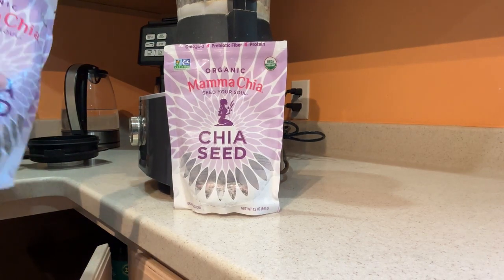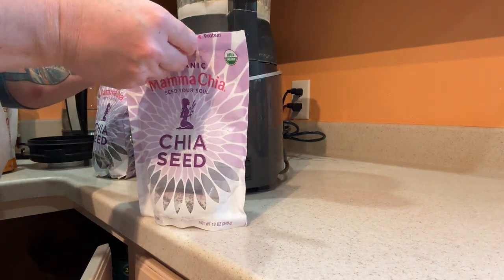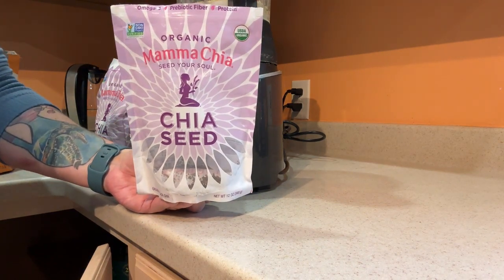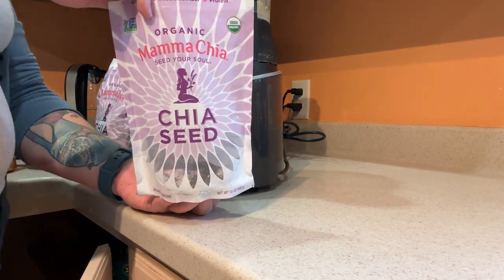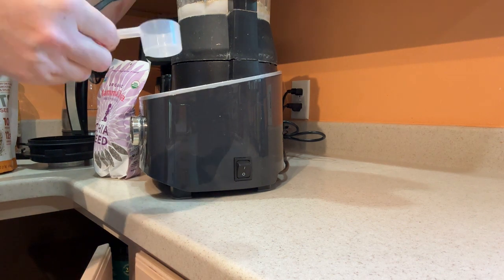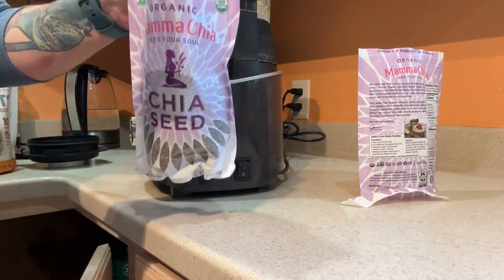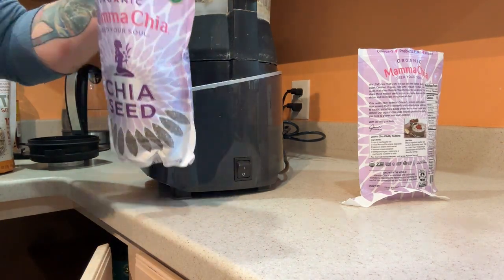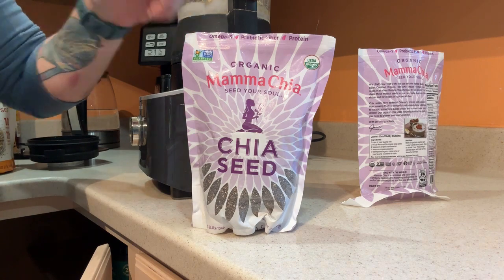Mama Chia There I go Again!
Mamma Chia Organic Seeds, Black Chia Seeds, 12 Ounce Chia Seed Bag, USDA Organic, Non-GMO, Vegan, Gluten Free, and Kosher.
USDA Organic
Non-GMO Verified
10x More Omega-3 than Salmon
25% More Fiber than Flaxseed
5x More Calcium than Dairy Milk
45% More Protein than Soybeans
100% Vegan
Gluten-Free